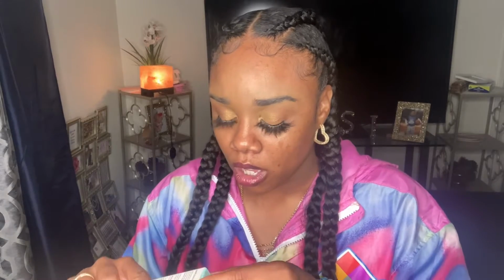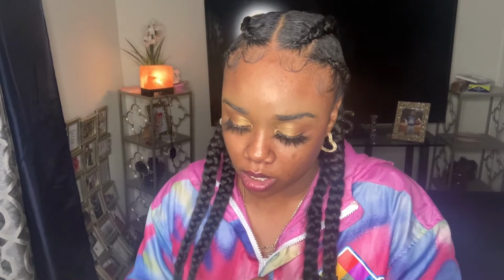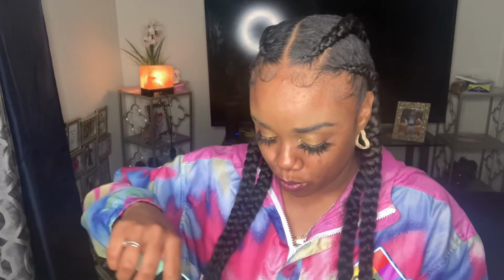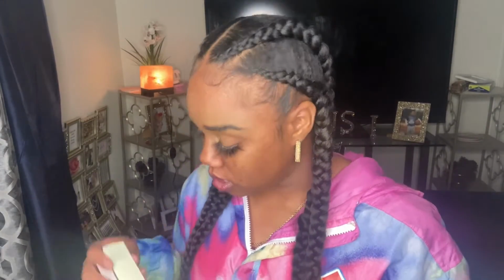Aloette Review hand crime and face mask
to never miss my videos🔔🔔🔔

binge watch

FAQ
Where are you from: California
Camera: Canon EOS M50
Age: 29
Editing software: kinemaster/ inshot